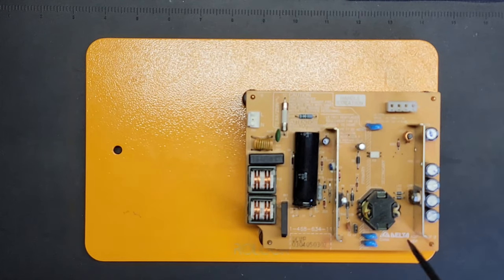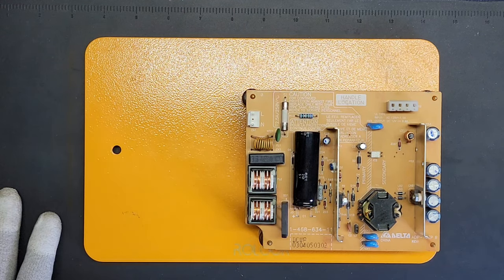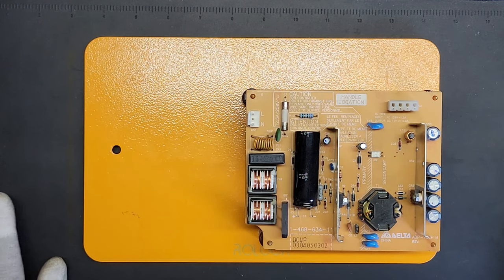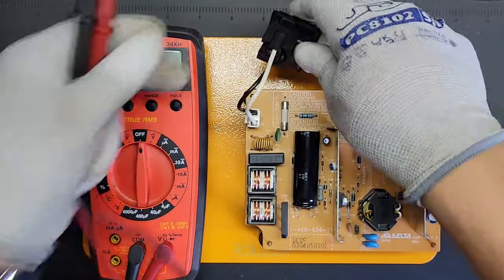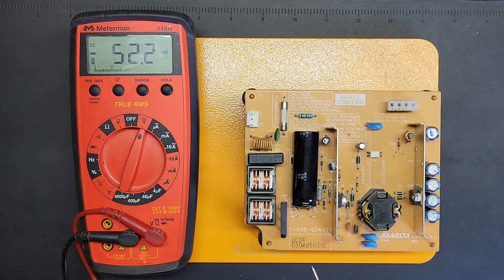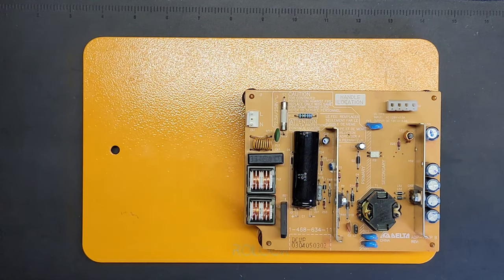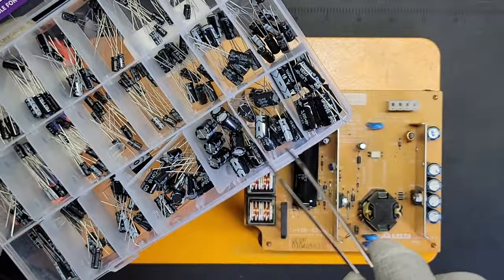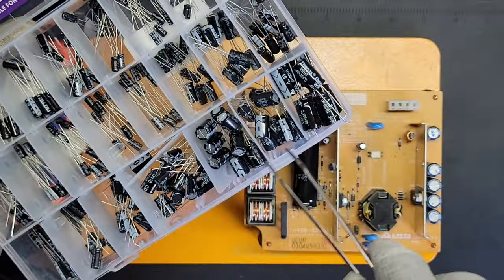NO POWER - Troubleshooting and Repairing a Fat PS2 Power Supply ⚒ TRU Fixes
Hello! I'll be troubleshooting and trying to repair this power supply off a SCPH-39001 Sony PlayStation 2. I'll be using a variety of tools and meters to hopefully fix it. Will I be able to?

👉 I appreciate every thumbs up, comment, and new subscription!

ESR Meter

Desoldering Iron

Capacitor Tester

Capacitor Discharge Pen

Capacitor Kit

Andonstar AD249S-M Plus 10.1'' HDMI Soldering Digital Microscope

YIHUA 939D+ Digital Soldering Station

DC Power Variable Supply Switching Regulated (30 V 0-10A)

ForPro  99% Isopropyl Alcohol (IPA)

Professional 2PCS 150ML Squeeze Bottle

HDMI Cable for Sega Genesis Model 1/2 / 3

Magnetic Helping Hands Soldering Third Hand

Black Magnetic Repair Work Mat Heat Resistant

UV Curing Green Solder Mask

Adhesive Guru CA Glue with Activator

Novus 7136 Plastic Polish Kit

SRA Solder 135 Rosin Paste Soldering Flux For Electronics

ESD Work Gloves, Anti-Static Gloves

144-Piece Electric Precision Screwdriver Set

NEEWER Overhead Camera Mount Rig for Top Down Shot

🎥  Welcome to the YouTube Channel of TRU Fixes 🕹

I will mostly be doing fix-it videos for video game consoles, but I might sprinkle in some random geeky shtuff every now and then. 🎮 😉